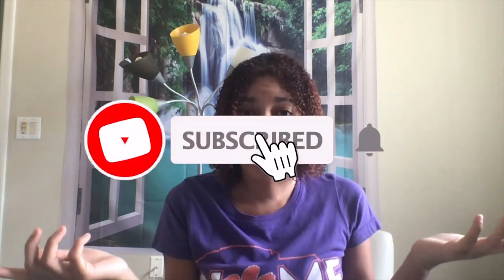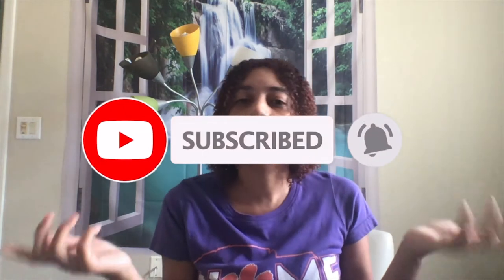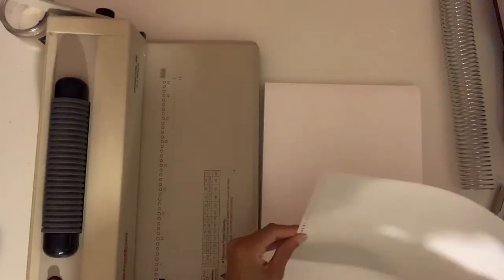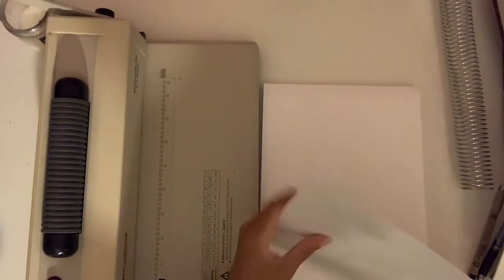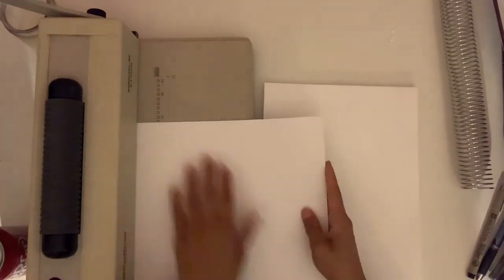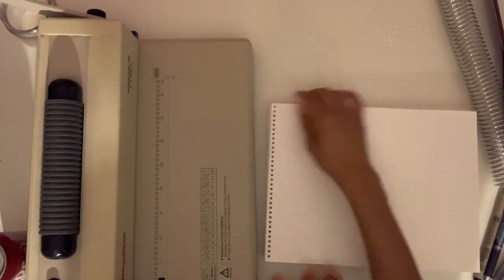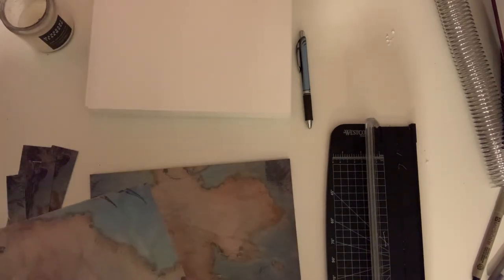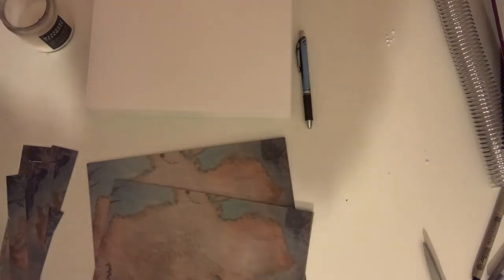Tips For Making Your Own Notebook | Journaling Tips & Tricks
Picky about your notebooks/journals?  Making your own will give you lots of flexibility (and may be cheaper in the long run!) I recently made a new notebook, so I decided to take you on that journey with me and share some of my tips.